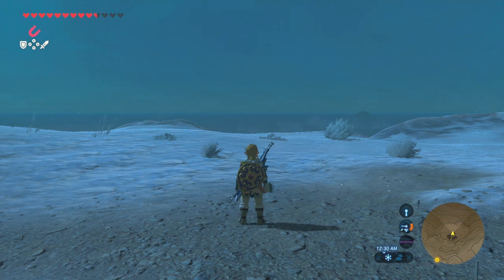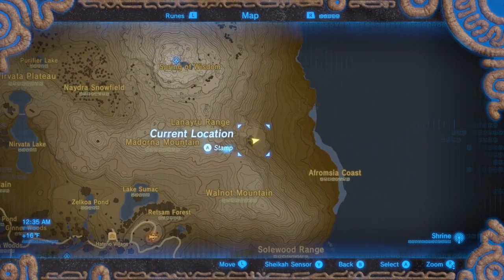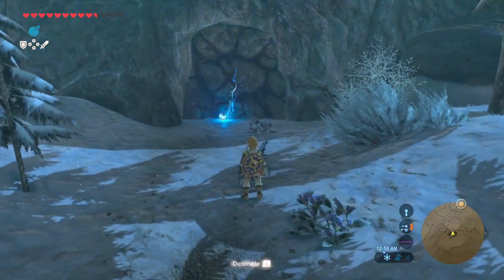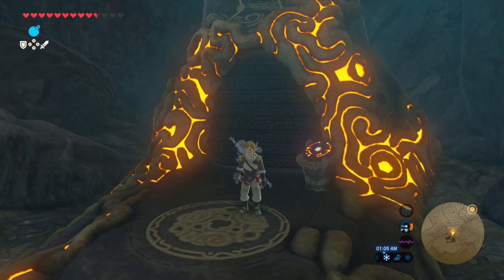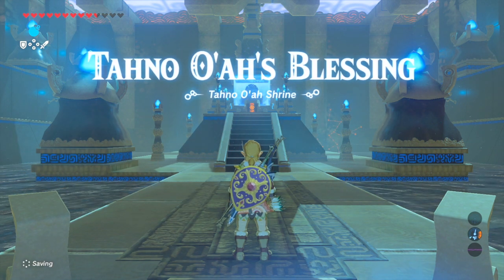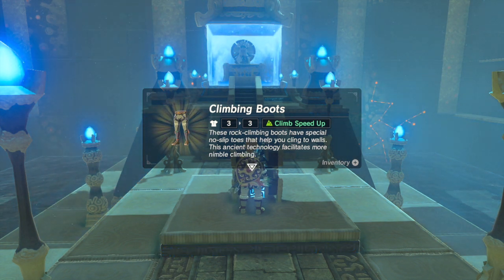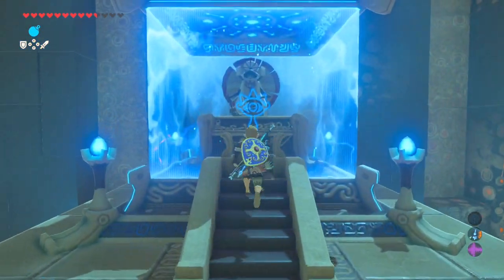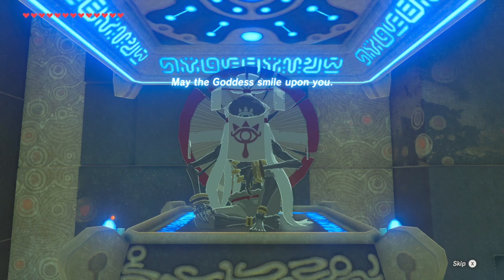Tahno O'ah Shrine Zelda Botw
The Lanayru Range Holds a Secret The Closer you Get to Afromsia Coast, Hidden inside a Cave Within The Mountain is The Tahno O'ah Shrine, Where Not a Ttial Awaits You But a Gift, The Climbing Boots, The Magnificent Climping Leggings, Watch as I Recieve This Gift From Tahno O'ah.  Enjoy  :D